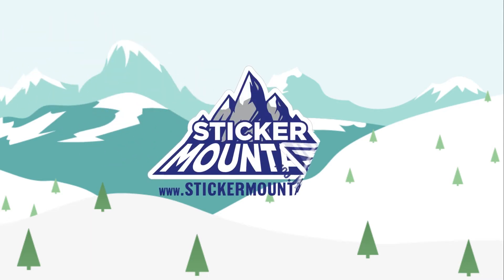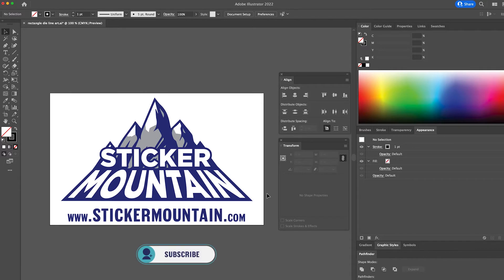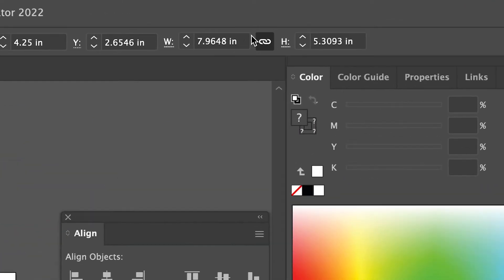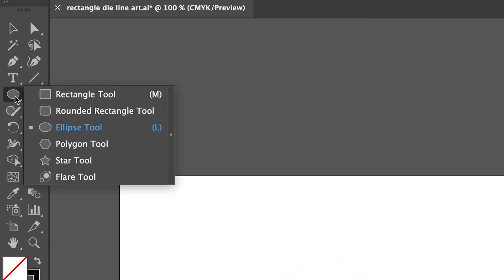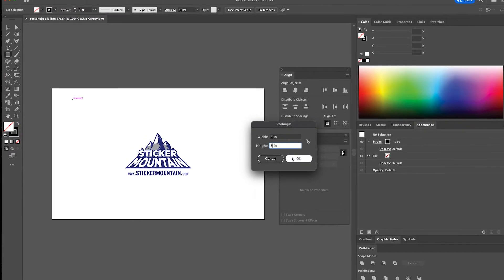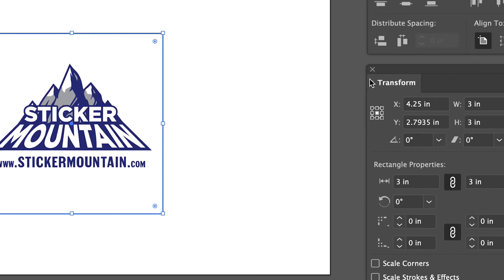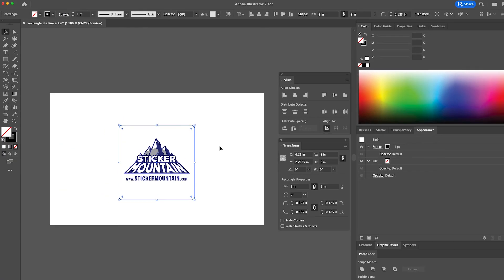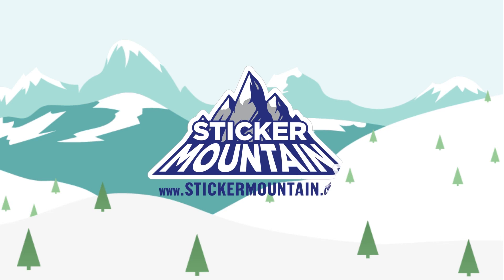How to Create a Square Die Line in Adobe Illustrator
Master the art of sticker creation with our series of Adobe Illustrator tutorials, designed to help you craft top-notch stickers. In this first installment, we dive into die-line tutorials for various shapes, providing step-by-step guidance to bring your sticker ideas to life. Next is a simple square!

Why Sticker Mountain?

Contents of this video:

0:00 Intro
0:08 Step 1: Open in Adobe Illustrator
0:16 Step 2: Resize Artwork
0:31 Step 3: Create a square with the rectangle tool
0:45 Step 4: Align the square with the Artwork
0:51 Step 5: How to create rounded corners in AI
1:09 Next Steps?